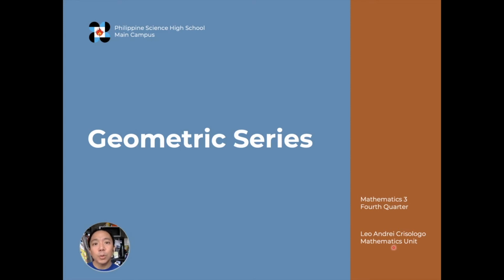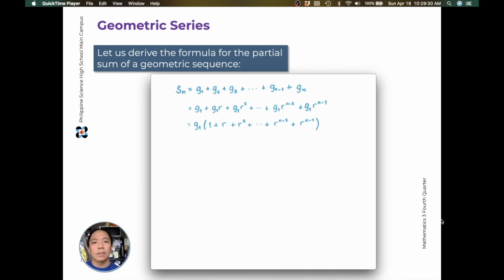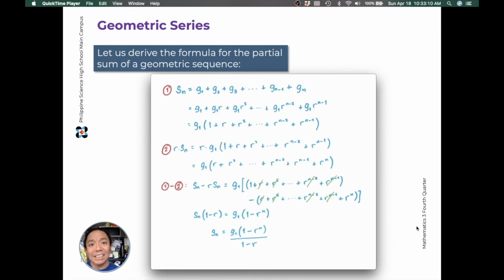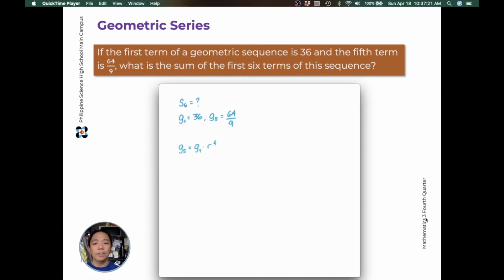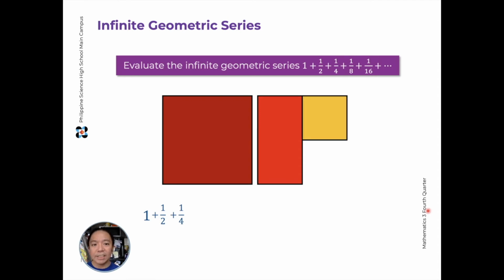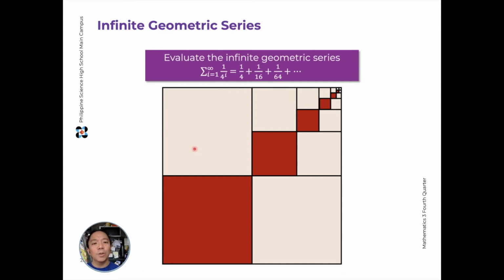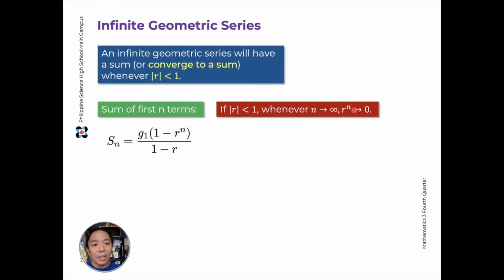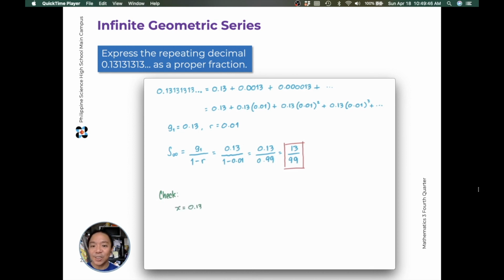Geometric Series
In this lesson we derive the formula for the partial sum of a geometric sequence, and expand it to the sum of an infinite geometric series.